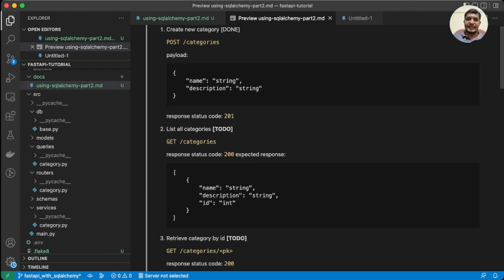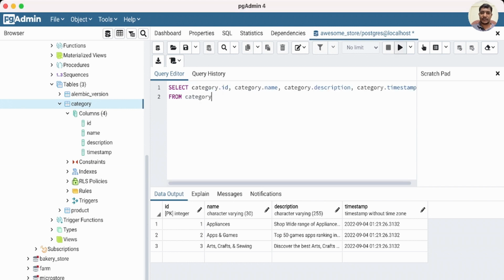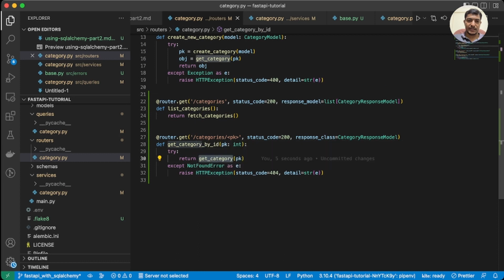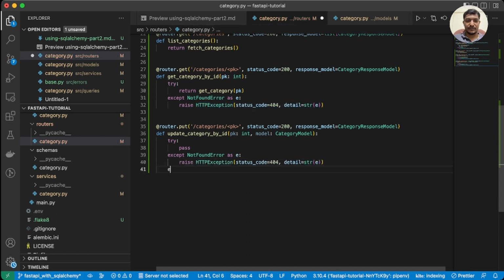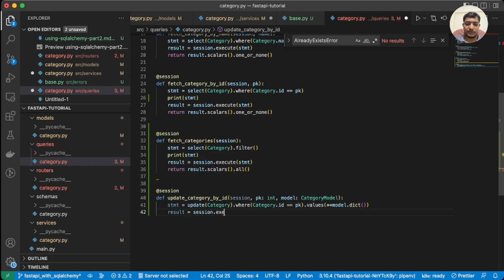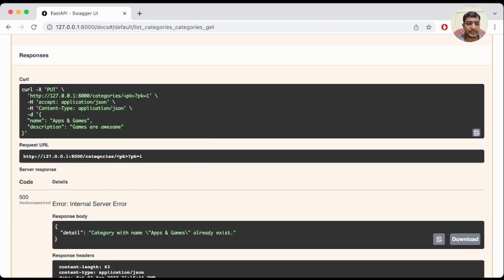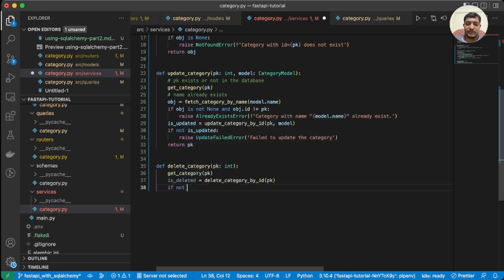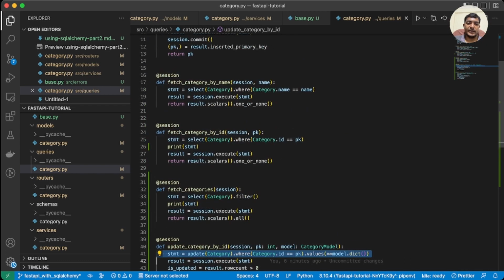FastAPI - using SQLAlchemy for DB queries [part - 2]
Execute database queries using SQLAlchemy and use it with FastAPI to create REST API's.

It covers below operations

- Retrieve all table rows from the table
- Retrieve a specific row with it's primary key
- Update a table row with it's primary key
- Delete a table row with it's primary key

we use sqlalchemy to make the database queries and use fastapi to create GET, PUT, DELETE api operations.